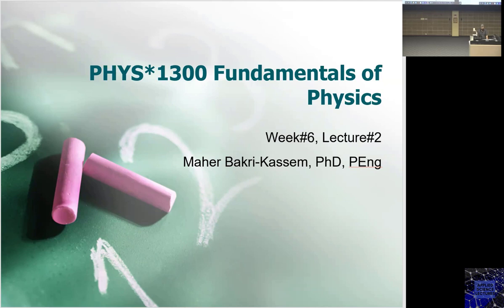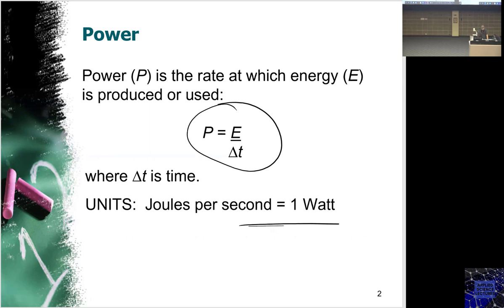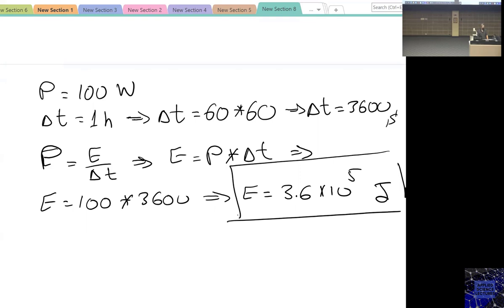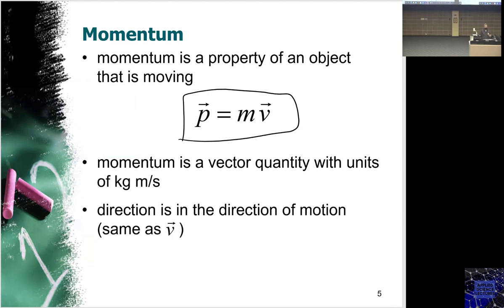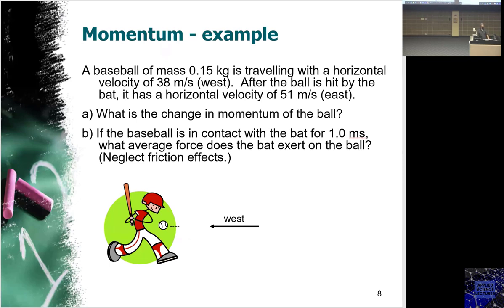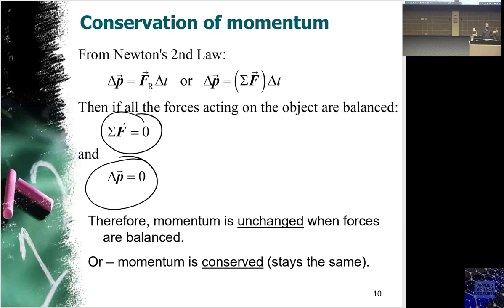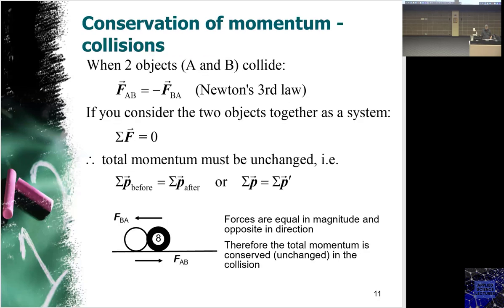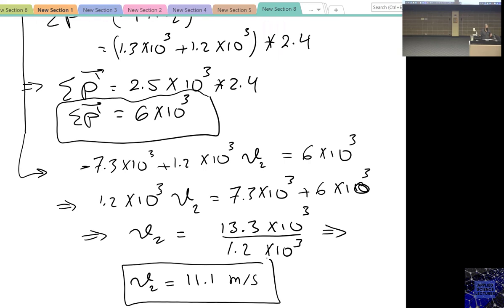PHYS1300 week6 lecture2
Power
Momentum
* definition
* relationship to applied forces
* conservation of momentum
* collisions